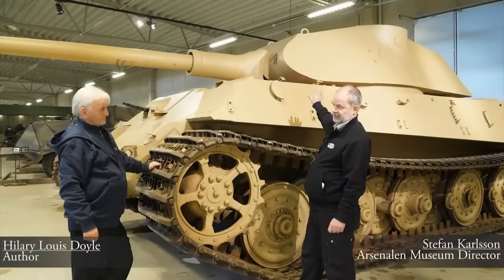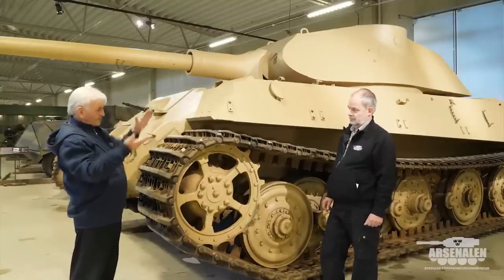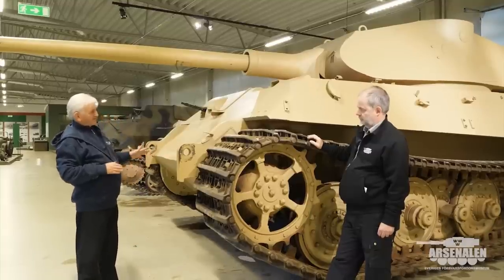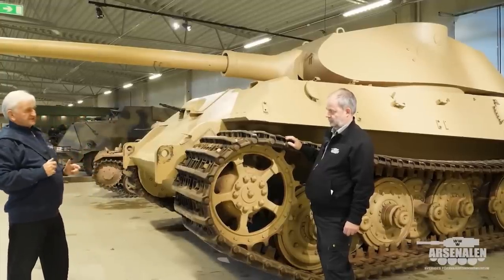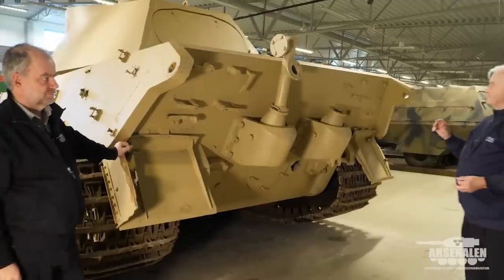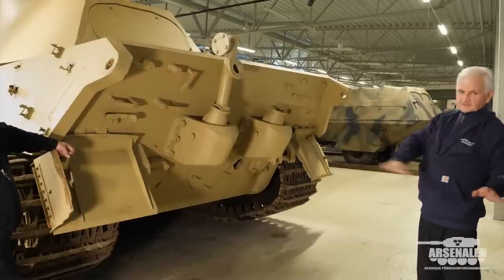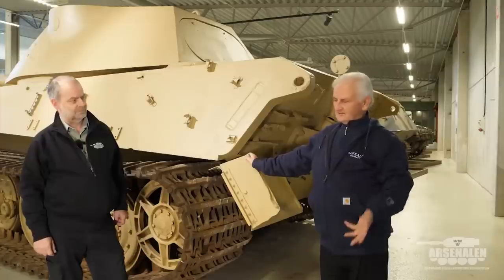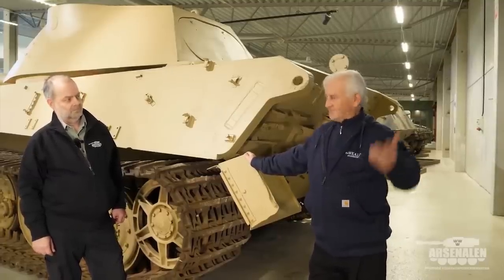Hilary Doyle PanzerTalks - The Tiger II - Part 2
Hilary Louis Doyle, Weald Foundation Trustee, visited the Arsenalen Tank Museum.  In this second video, he continues to discuss the Tiger II tank. This tank is officially named Panzerkampfwagen Tiger Ausf. B and is also informally referred to as the Königstiger, or King Tiger.

The video was shared with the Arsenalen Tank Museum's permission. Please visit the Arsenalen Tank Museum YouTube Channel for the full video.

We are a charitable organisation set up to preserve, restore and maintain historic military vehicles from both world wars, and to educate the public about their history. Our unique line-up of rare and important military vehicles, including tanks and other armoured fighting vehicles, is considered to be one of the finest working collections in the world.